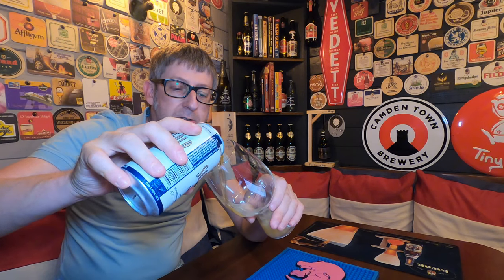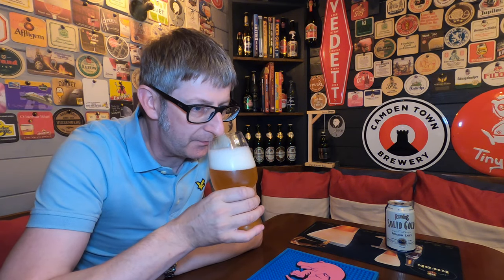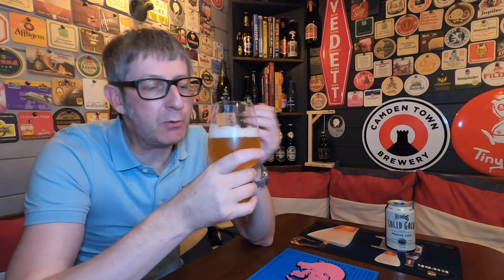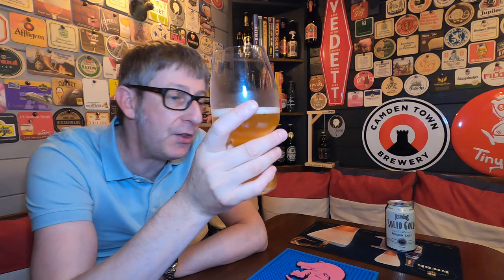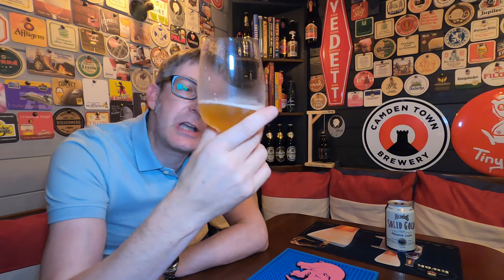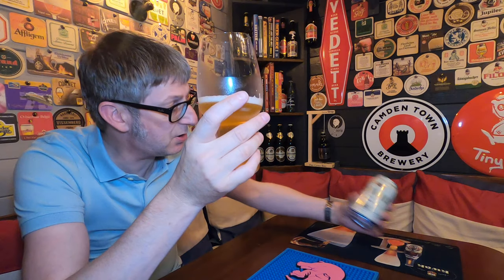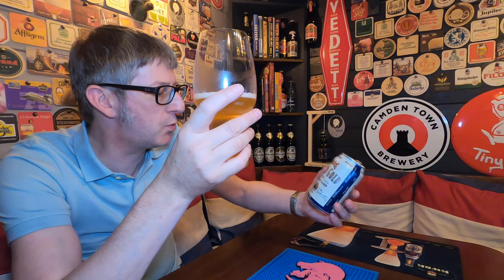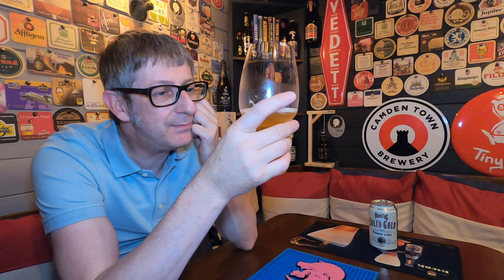Founders Solid Gold Premium Lager